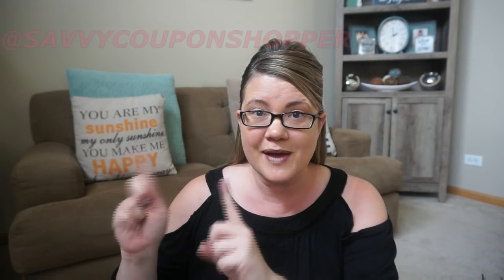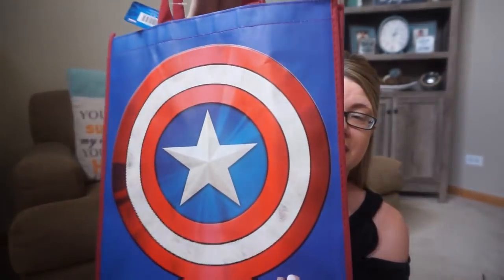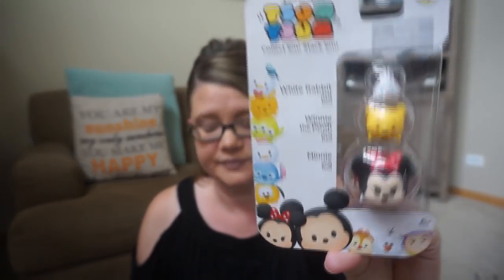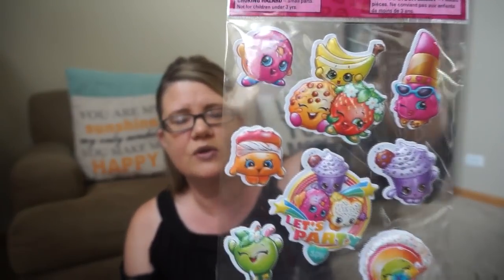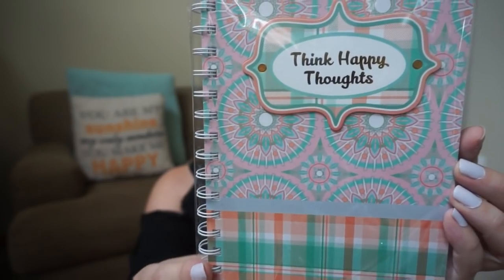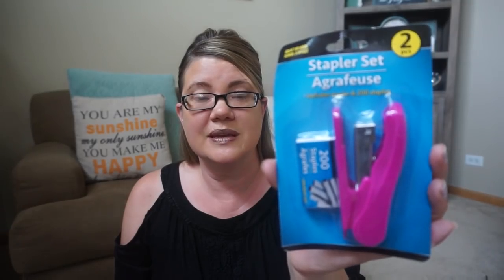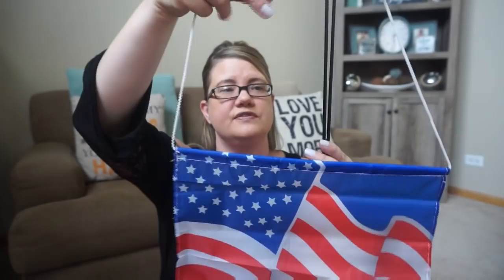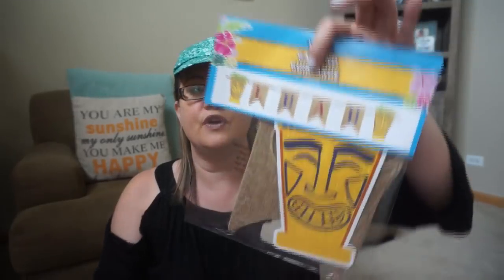DOLLAR TREE HAUL 5/23/18 ~ My Biggest Haul Ever!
Be sure to join my NEW FACEBOOK GROUP: Savvy Dollar Tree, Finds, Hauls & Crafts

Love & hugs. Luellen ❤️💜💛💚💙

Write to me...I would love to hear from you:

Please write to me at:

1147 Brook Forest Avenue #23